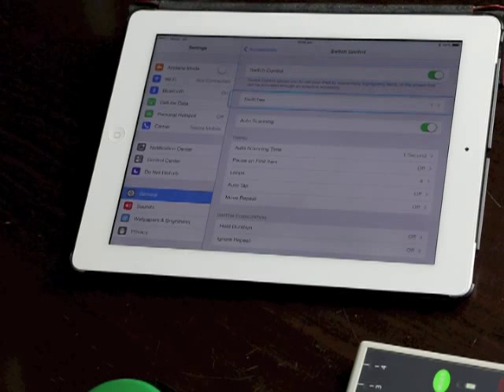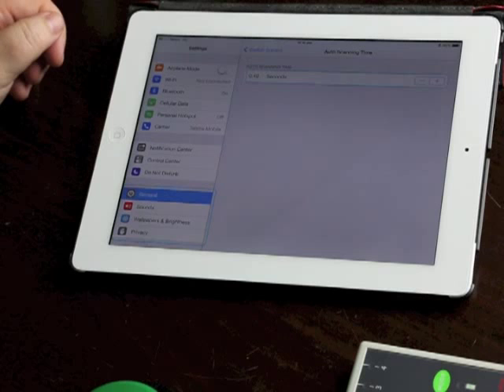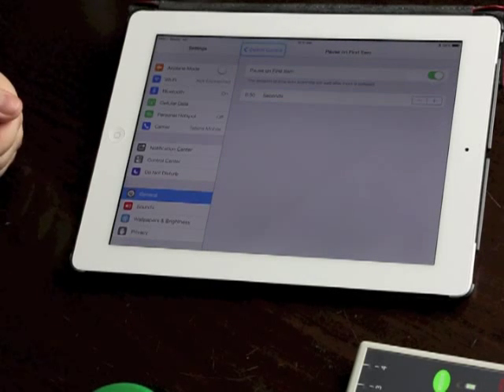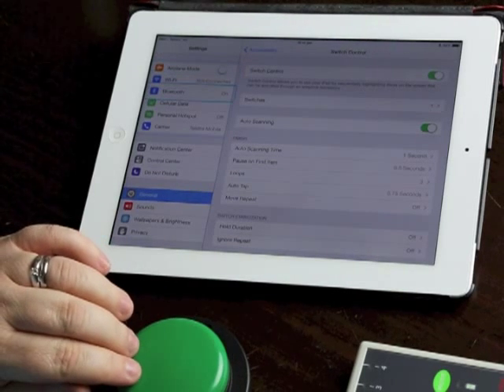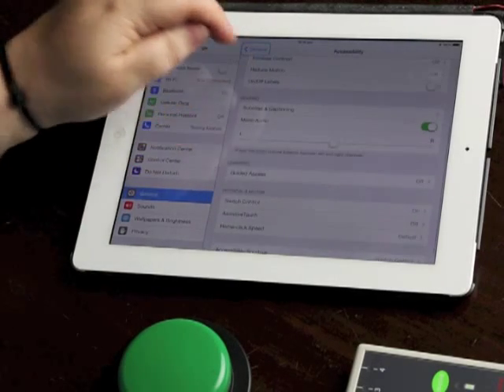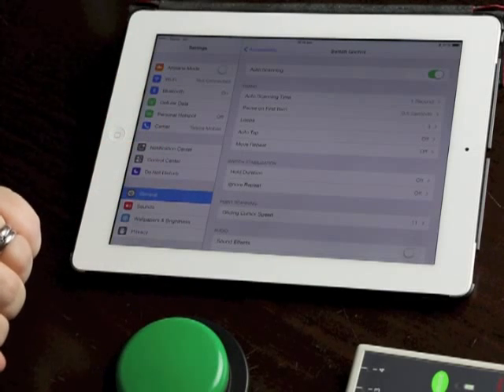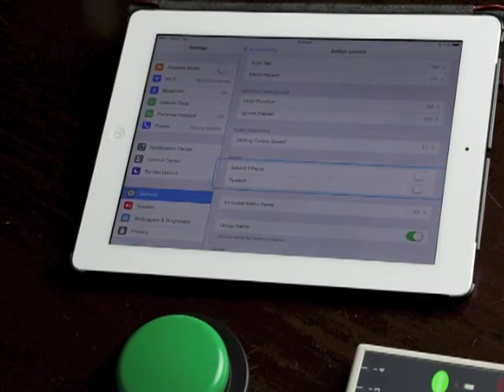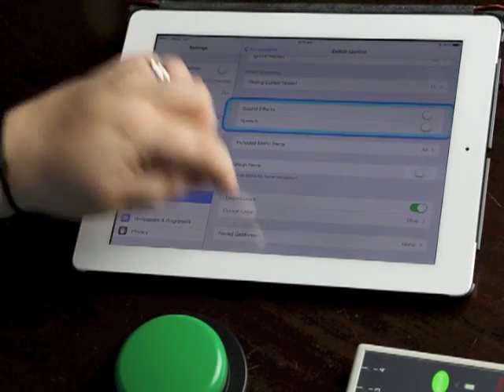Single Switch Access to iOS Scanning Settings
A video around the different scan settings in iOS 7 switch control